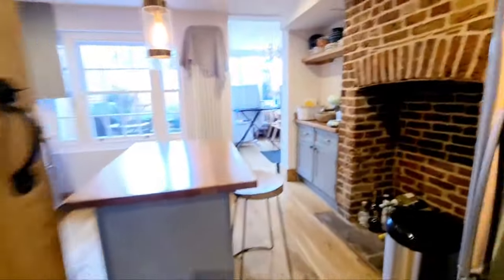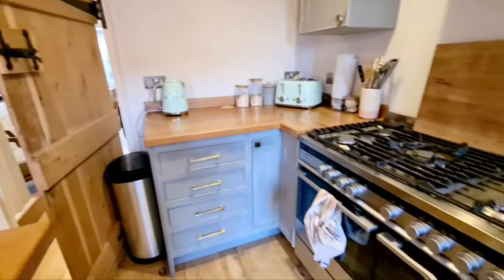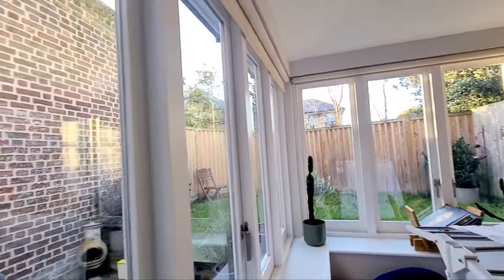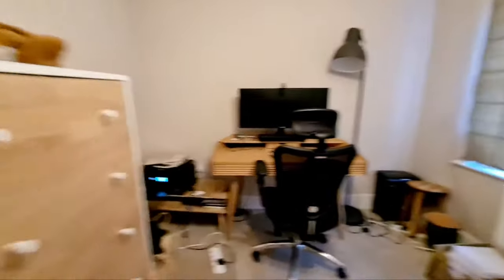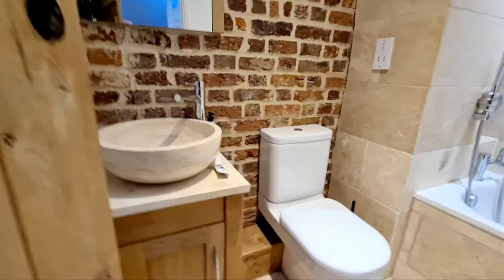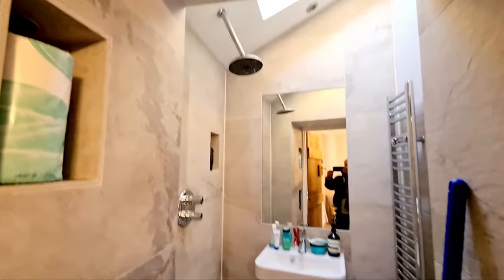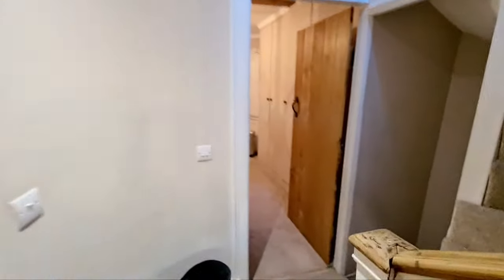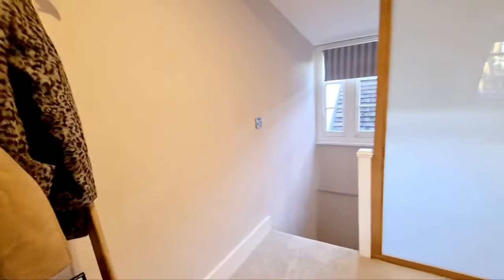North Road Highgate Village London N6 Georgian House To Rent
North Road Highgate Village London N6  Georgian House
This highly sought after recently refurbished 3 storey period house, with three double bedrooms. The property has been beautifully and stylishly modernised and features two reception rooms, newly fitted quality kitchen and two bathrooms with one en suite. Outside there is a private rear garden and patio. Its central village location is conveniently located for the good array of shops, cafes and eateries and Highgate Northern Line tube. Hampstead Heath together with Highgate and Queen's Woods are also within easy walking distance.

⌚ SCHEDULE:
Every Week:

⌚ SCHEDULE:
Every Week: